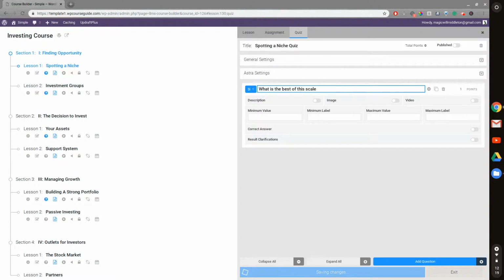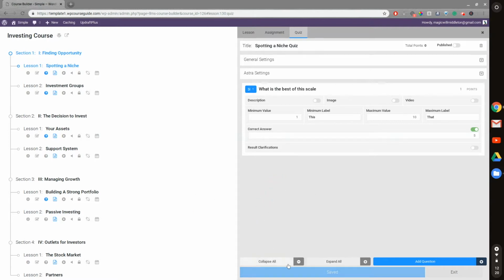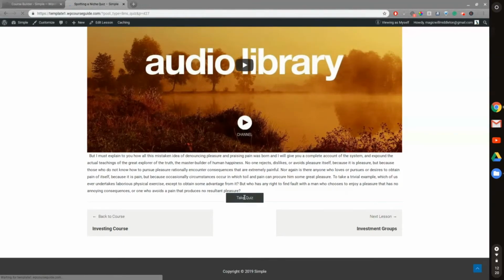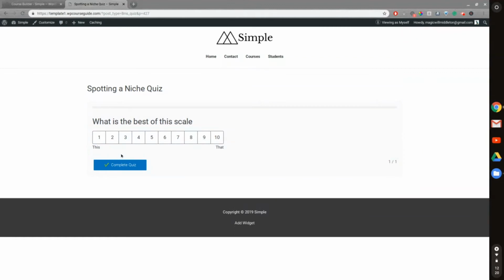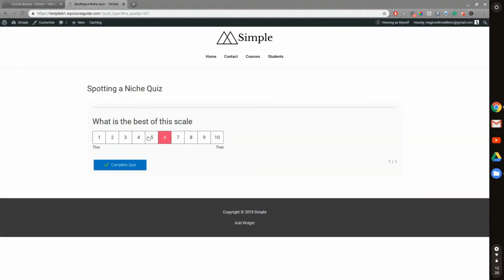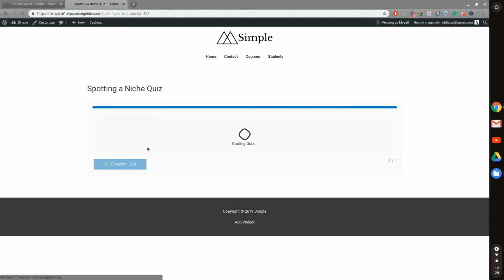How to use the LifterLMS Scale Question Type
The last question type in the LifterLMS Advanced Quizzes add-on is the scale question type that allows you to have students select form a range of answers. In this video I break down this question type and show what it looks like on the back and front ends.